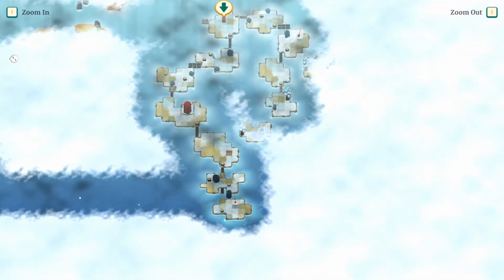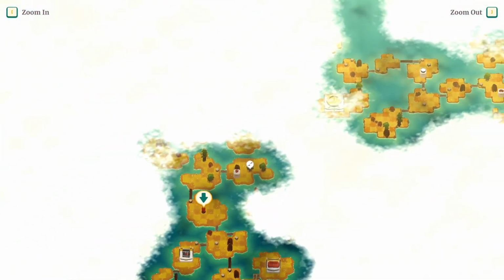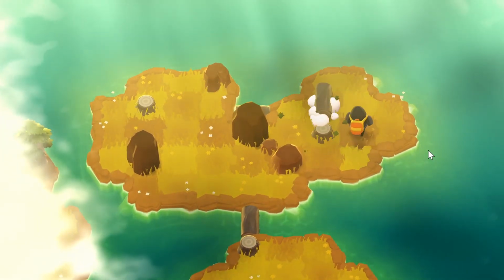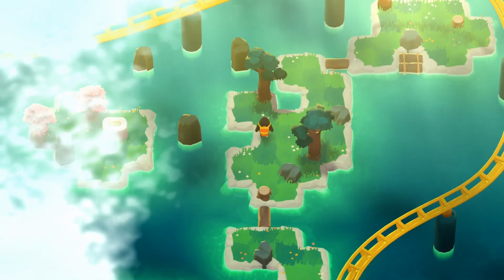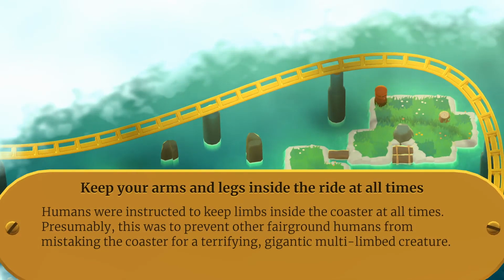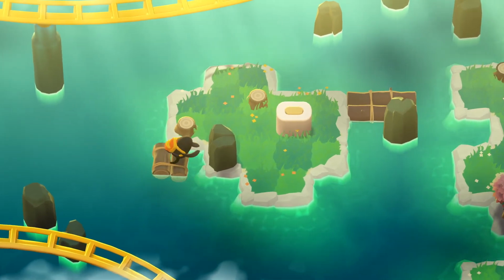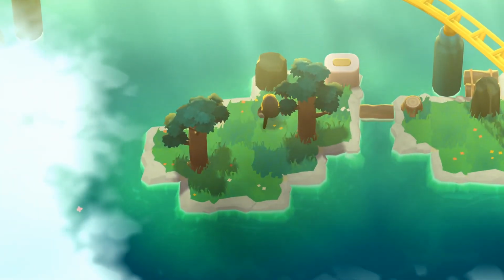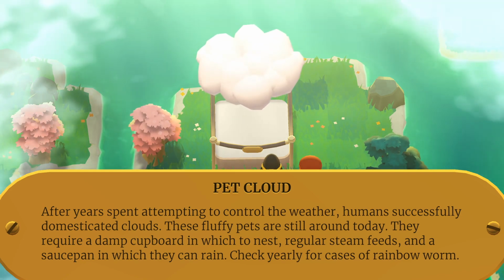[A Monster's Expedition] Roller